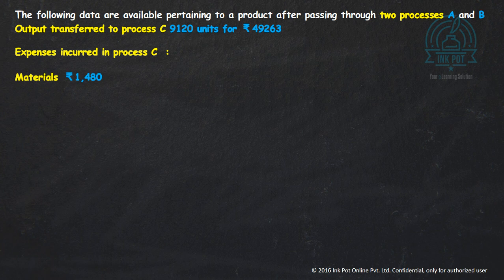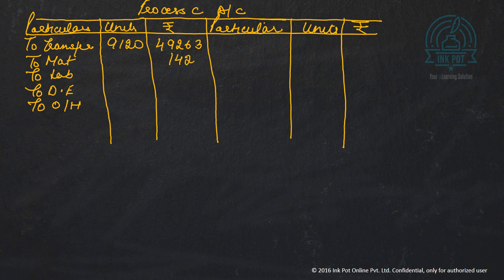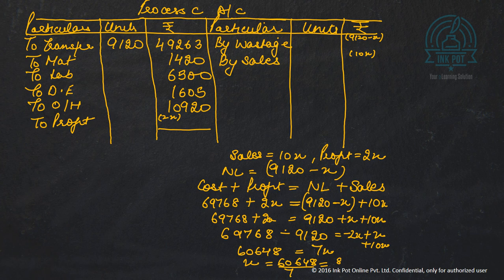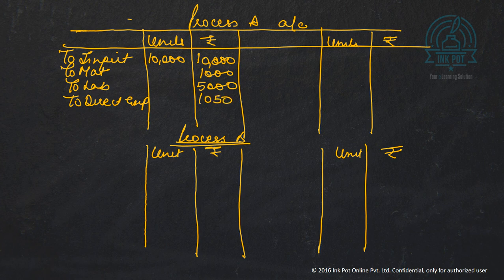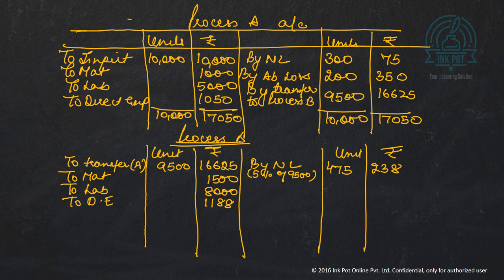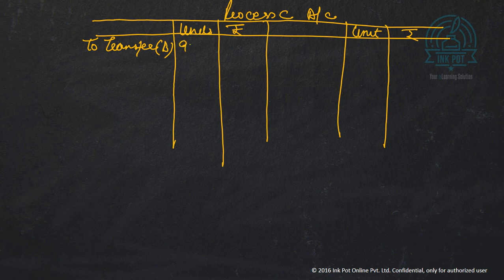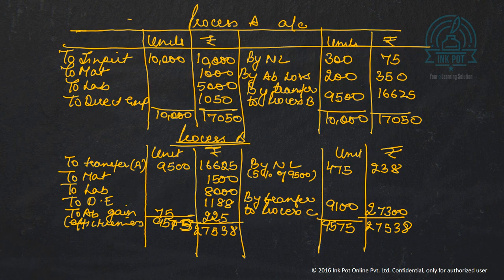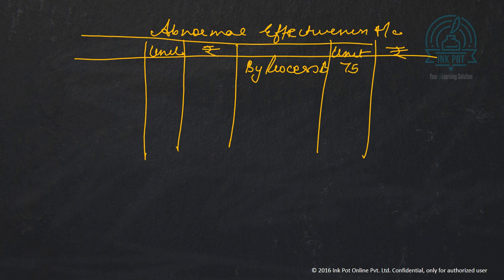process costing - part 4